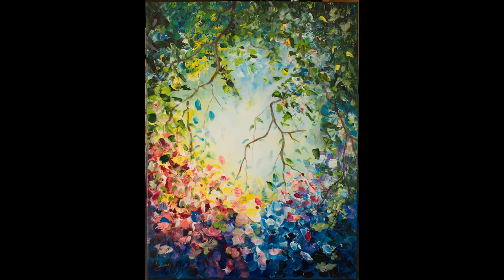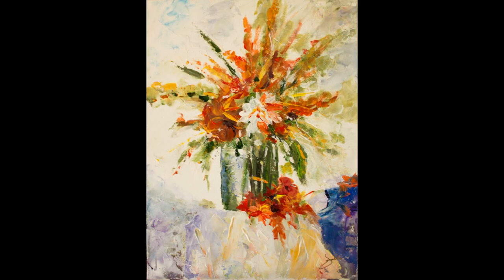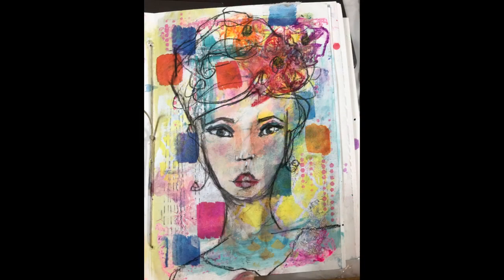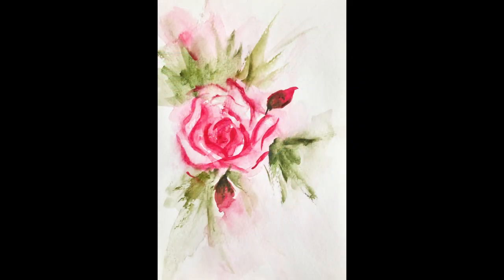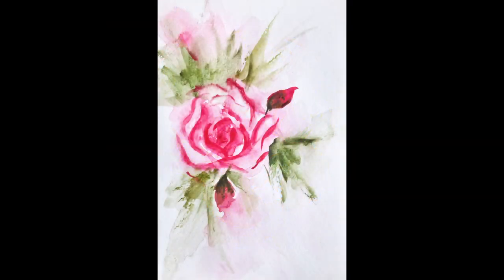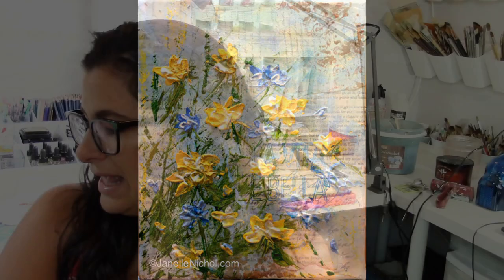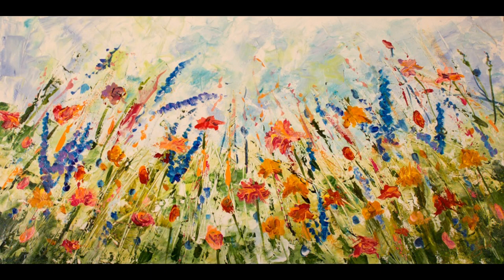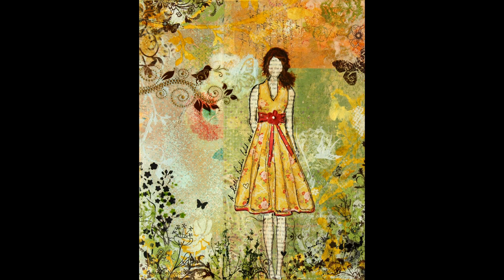A Week Of Classes at Paint of Interest in Grande Prairie Alberta